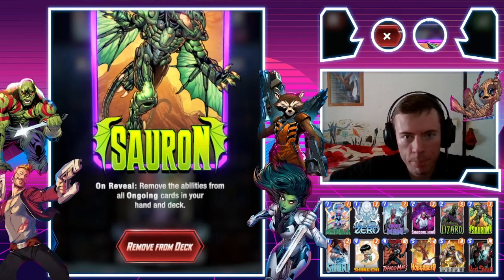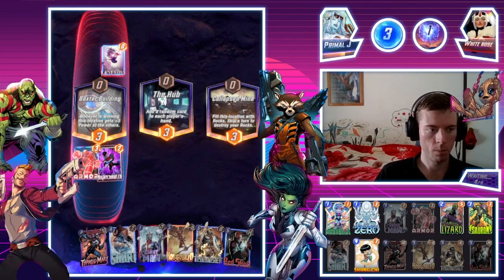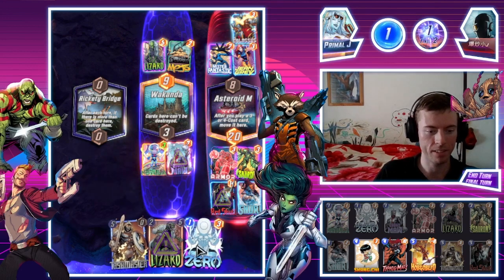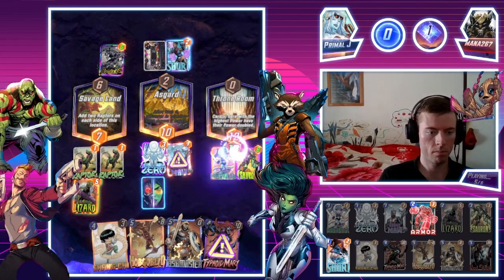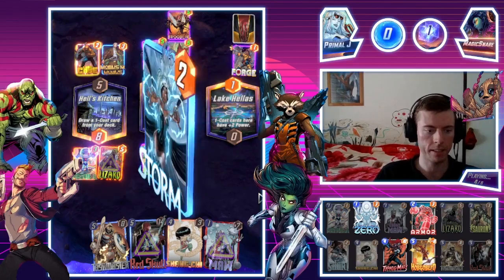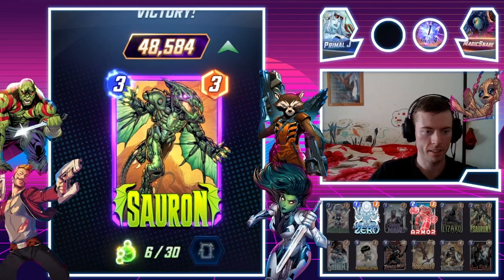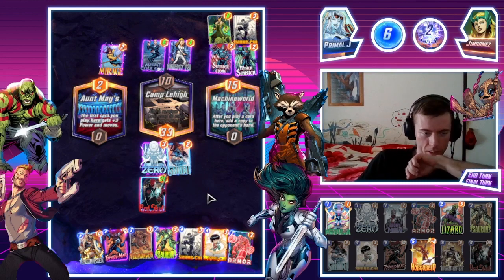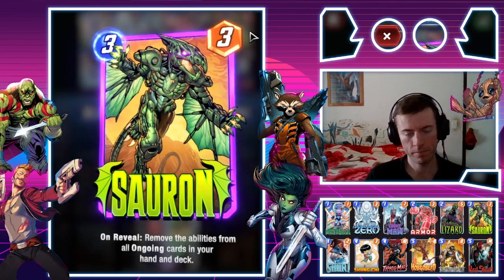Marvel Snap: Sauron Deck and Family life Chat (Fun Simple Deck)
Hello Everyone,

Today we look at Zero Sauron deck had some fun simple games and enjoyed playing a new deck I don't usually play hope you enjoy!!

# (1) Nebula
# (1) Zero
# (1) Ebony Maw
# (2) Armor
# (2) Lizard
# (3) Sauron
# (4) Shuri
# (4) Shang-Chi
# (4) Typhoid Mary
# (5) Hobgoblin
# (5) Taskmaster
# (5) Red Skull